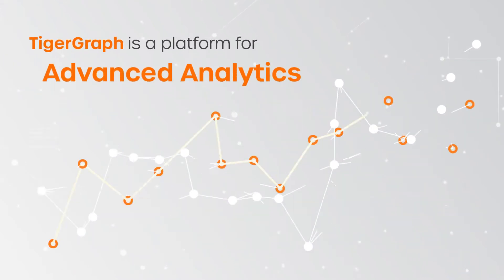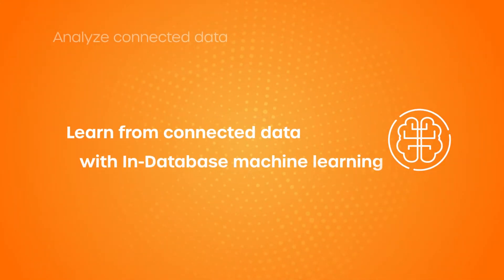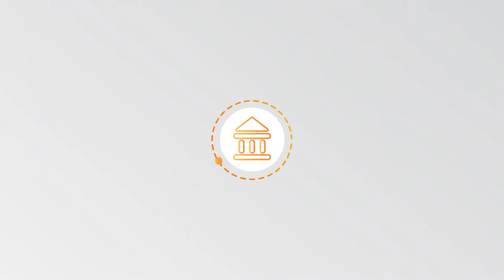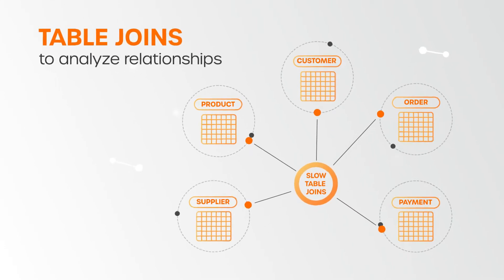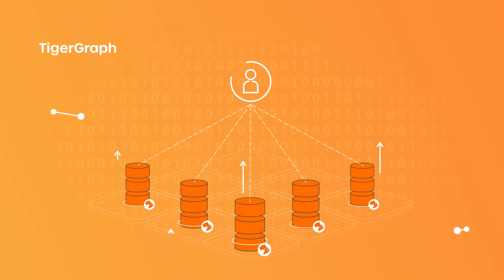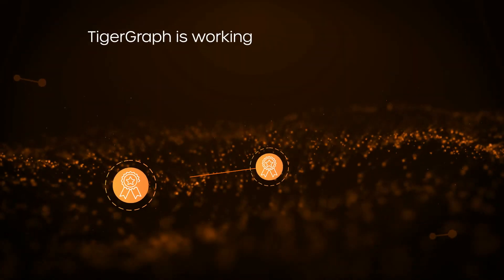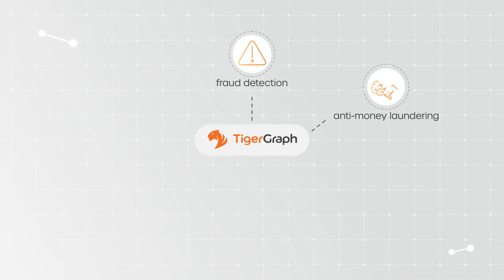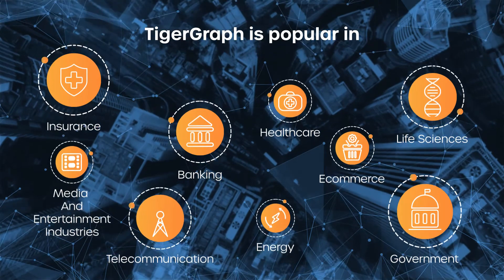What is TigerGraph?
TigerGraph is a platform for advanced analytics and machine learning on connected data. Based on the industry’s first and only distributed native graph database, TigerGraph’s proven technology supports advanced analytics and machine learning applications such as fraud detection, anti-money laundering (AML), entity resolution, customer 360, recommendations, knowledge graph, cybersecurity, supply chain, IoT, and network analysis.
TigerGraph delivers three capabilities to drive business outcomes:

➡️ Connect internal and external datasets and pipelines with a distributed Graph Database - UnitedHealth Group is connecting 200+ sources to deliver a real-time customer 360 to improve the quality of care for 50 million members;

➡️ Analyze connected data for never-before insights with Advanced Analytics - Jaguar Land Rover has accelerated supply chain planning from three weeks to 45 minutes, reduced supplier risk by 35%, and is driving 3 times the business value from their data.

➡️ Learn from the connected data with In-Database Machine Learning - Intuit has built an AI-based customer 360 with in-database machine learning for entity resolution, personalized recommendations, and fraud detection. It is driving their transformation into an AI-driven expert platform. 7 out of the top 10 banks are driving real-time fraud detection and credit risk assessment with in-database machine learning.

Download the free enterprise or start with the free tier on TigerGraph Cloud today